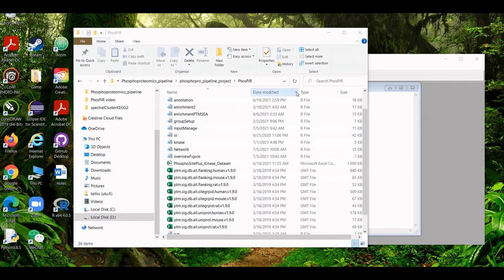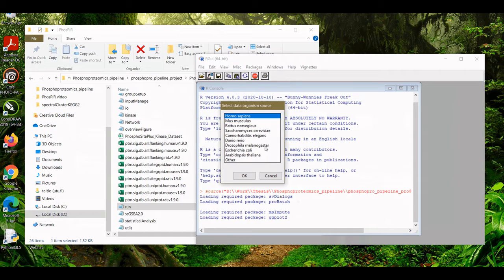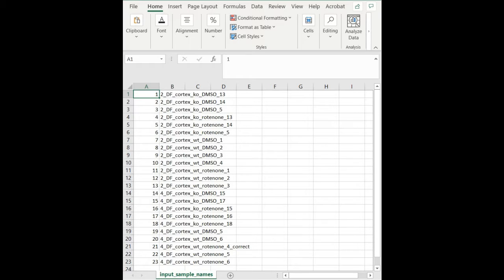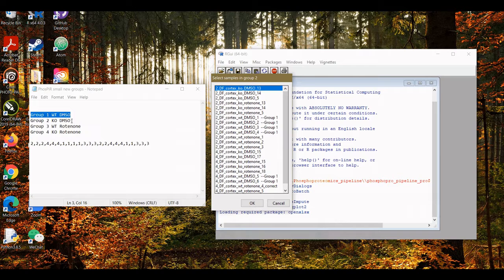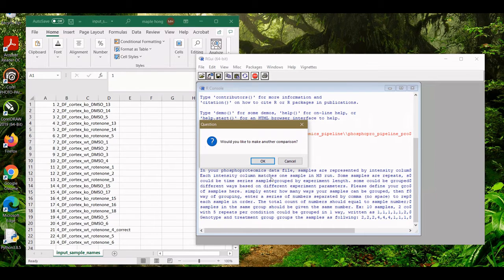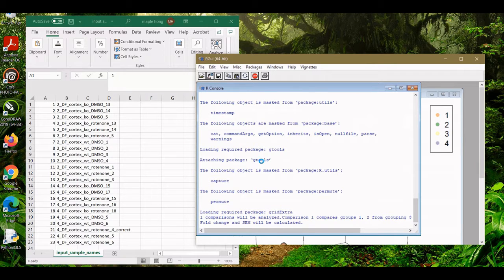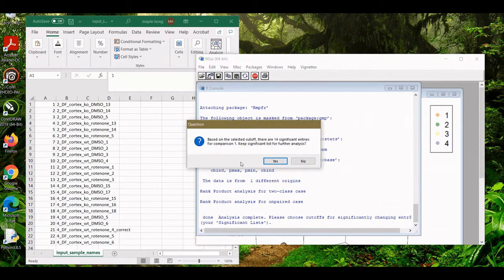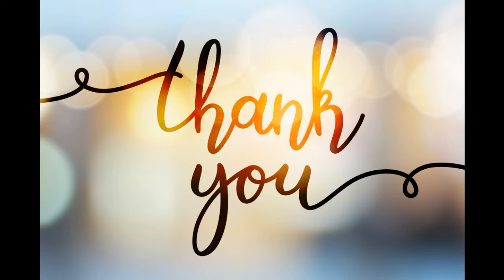PhosPiR v1.1 short setup introduction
This is a short setup introduction for PhosPiR v1.1, for more detailed pipeline run and result file introduction, please refer to our long version